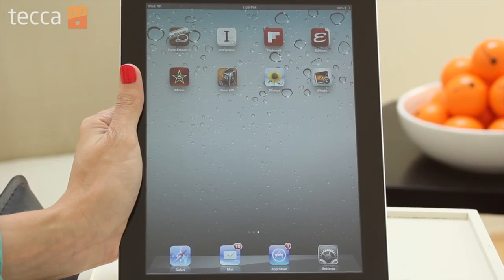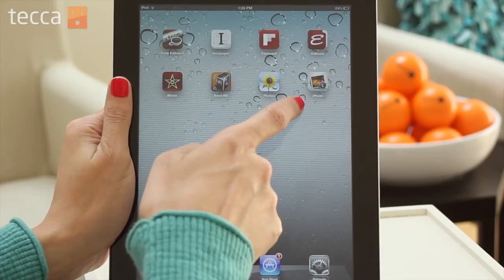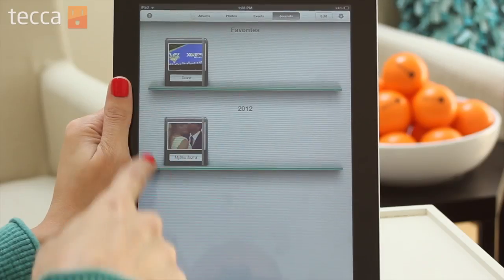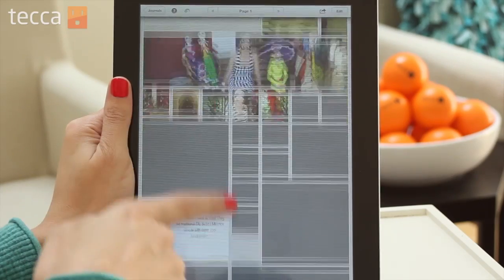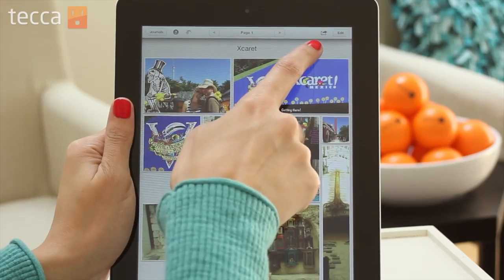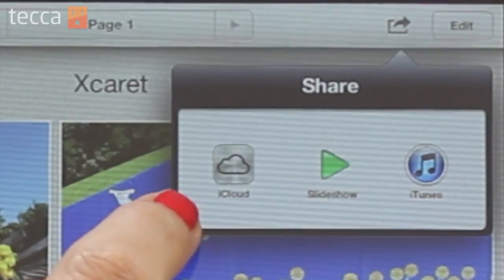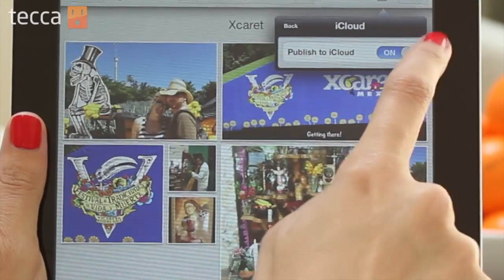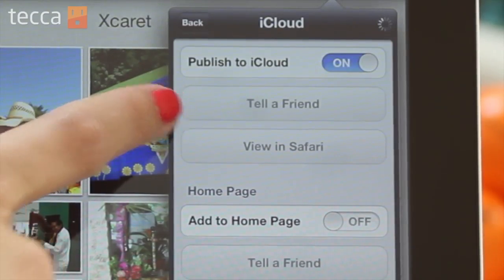Just Show Me: How to share a photo journal on your iPad using iPhoto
We'll show you how to share a photo journal right from your iPad using iPhoto. You simply build a scrapbook of images on your iPad and then use the share button. It really doesn't get much easier than this. Let's just show you how so you can get started yourself.